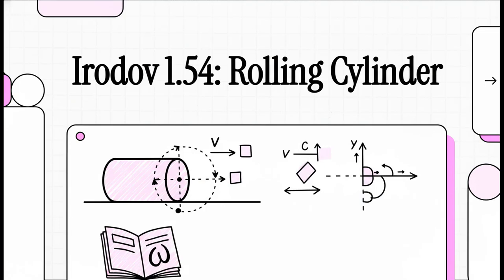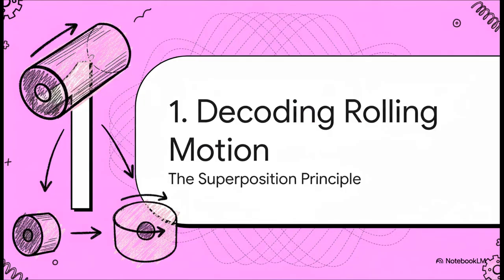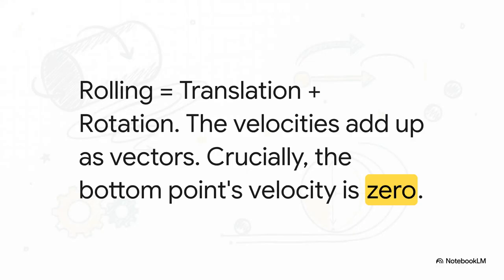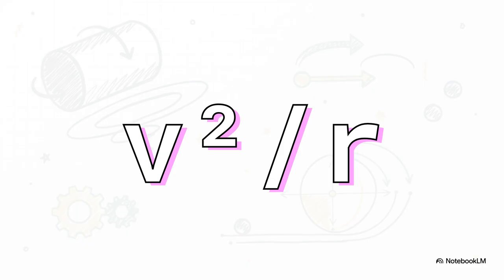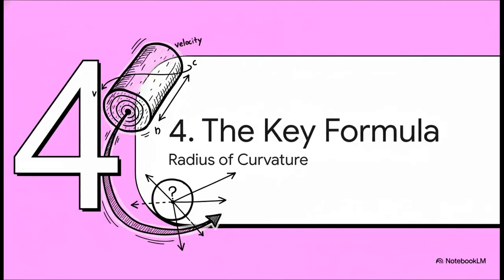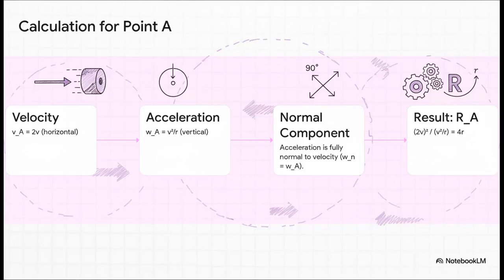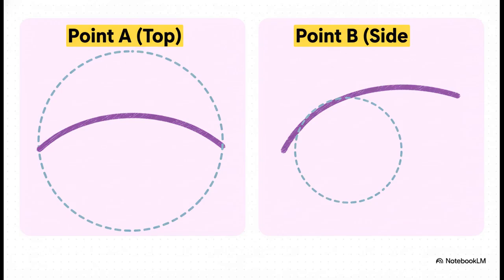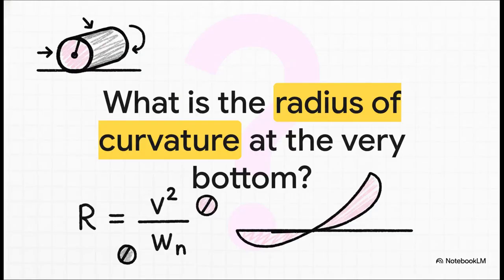[1.54]- Problems in general Physics by I E Irodov: BEST Solution by AI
1.54. A cylinder rolls without slipping over a horizontal plane.
The radius of the cylinder is equal to r. Find the curvature radii of
trajectories traced out by the points A and B (see Fig. 1.7).